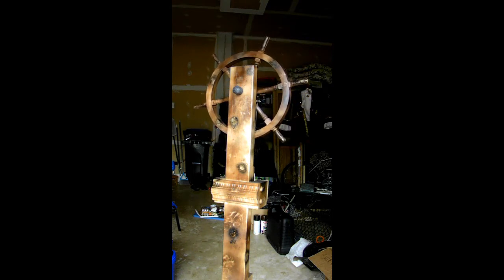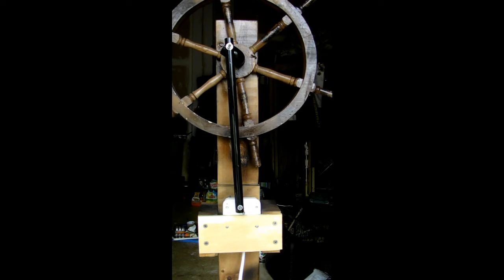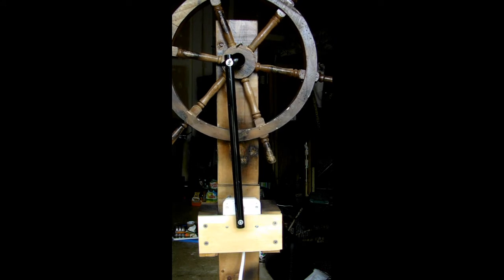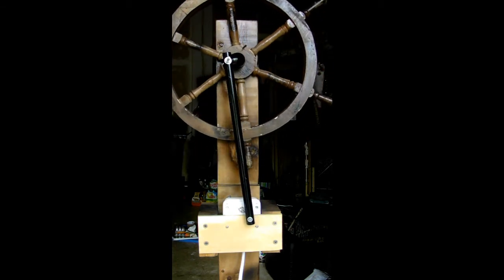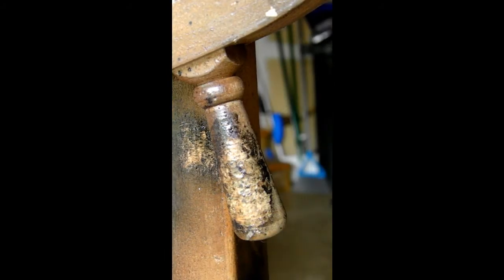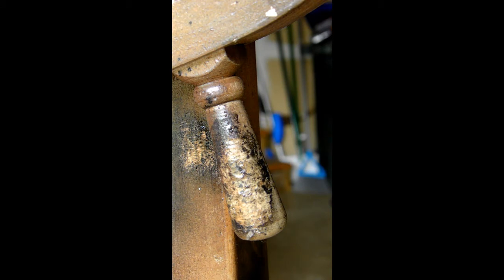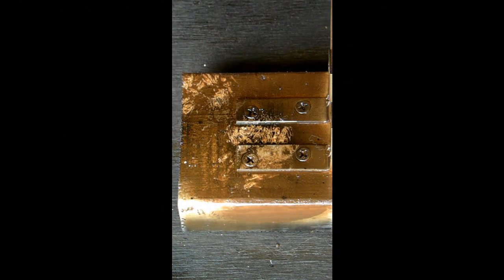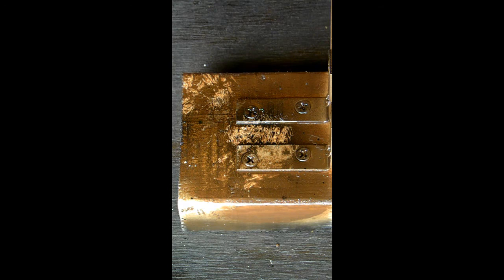Pirate Ship Wheel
This a spinning pirate ship wheel. A mannequin or skeleton can be attached as I did in my Haunted House to make it look even spookier. Halloween Prop, Pirate Ship Wheel, Reindeer Motor, Moves, moving pirate wheel. The webpage I bought my reindeer motor from no longer exists but they can be found